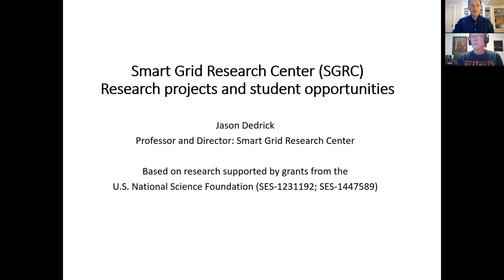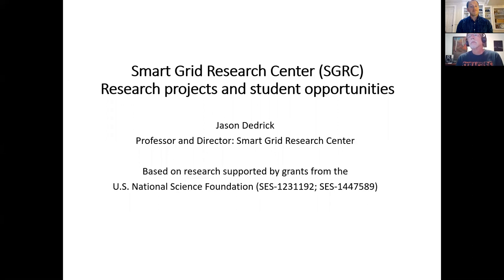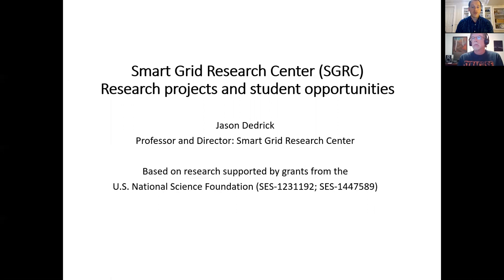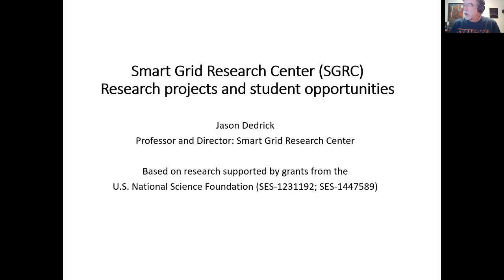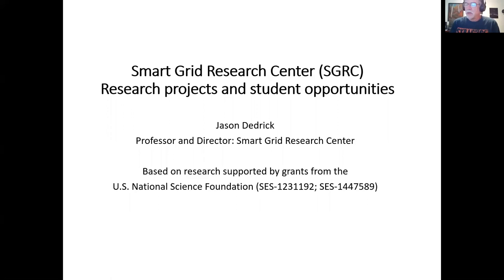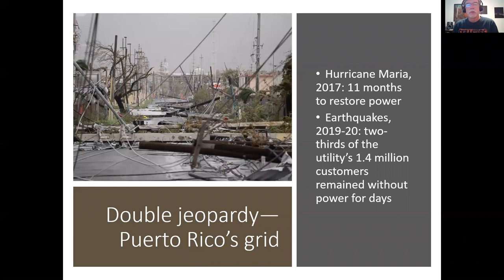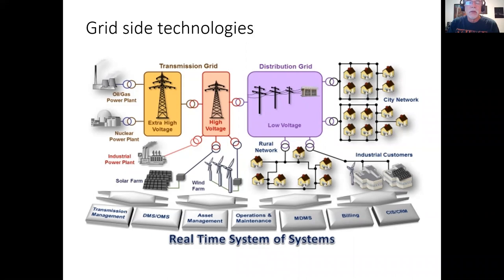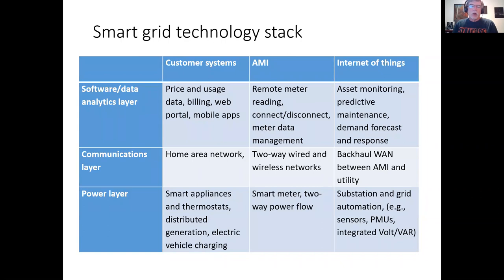Smart Grid Technologies: Transforming the Electric Grid with Advanced Information Systems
With Dr. Jason Dedrick. The electric grid in the US and other countries faces tremendous challenges, from decarbonization through integration of renewable energy to increasing resilience against natural disasters, to preventing devastating cyberattacks.  Smart grid technologies, including Internet-of-things devices, wireless networks, and sophisticated data analytics offer solutions to those problems, but present challenges of their own.  This presentation looks at the current state of smart grid deployment and future opportunities and challenges.

This iSchool Insights webinar was filmed on July 28, 2020.

The Syracuse University School of Information Studies is preparing the next generation of information professionals for exciting, high-demand, well-paid careers. The iSchool offers a wide range online and on-campus degree programs in the fields of Library Science, Information Management & Technology, Enterprise Data Systems, and Applied Data Science. Explore to see if the iSchool is right for you.